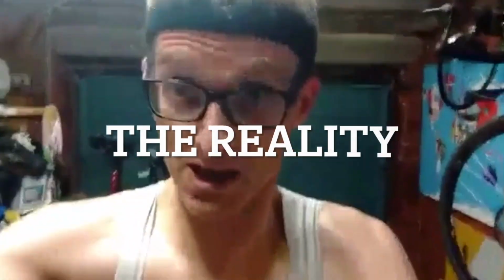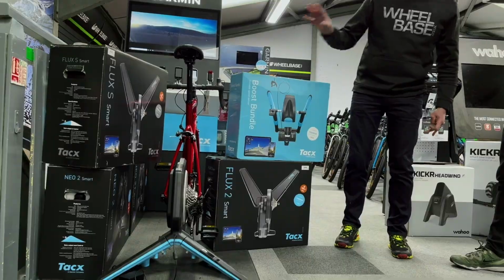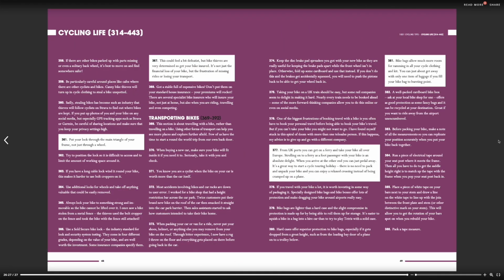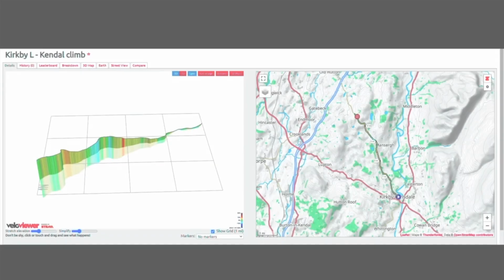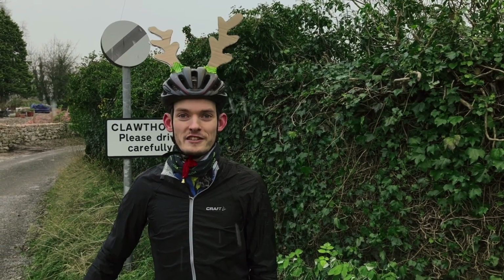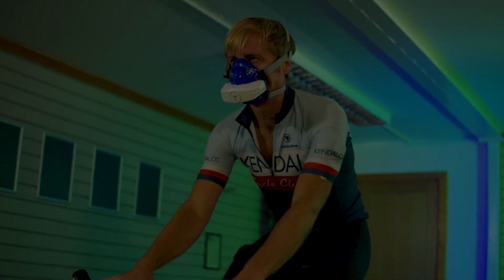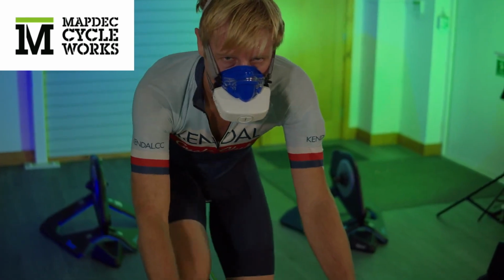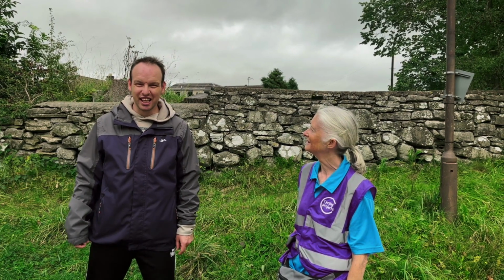KCC TV Episode 7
KCC TV Episode 7 Contents

00:00 Welcome and what's coming up this episode
01:55 Getting started on Zwift + the reality of a home training set up.
05:36 Christmas gift ideas from Wheelbase.
07:46 Club member Hannah Reynolds introduces her new book 1001 cycling tips + Competition
13:14  Last month's climb of the month prize winners and a new festive climb of the month challenge with 2 x £50 prizes sponsored by Wheelbase 🎅🎅.
19:37 Make the most of your training and discover how to make the most gains through the latest muscle oxygen testing from Paul at Mapdec
25:08 Local charity Wheels for All talking about inclusive cycling with adapted bikes.
29:25 Kendal Cycle Club News

KCC TV Episode 7 presented by Karen Gee and Ben Dowman.
Feature production and editing by Tim Price.
Producers Pete Aylward, Iain Childs and Ben Dowman

We offer: regular group rides for a range of abilities, coaching for children, women's specific rides, training for competition and challenge events, helping people improve their fitness, learning and passing on skills including roadside repairs and home maintenance, road cycling, mountain biking, social events and coffee and cake, well, we are cyclists... More